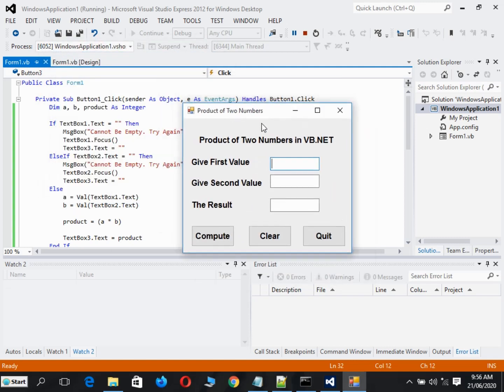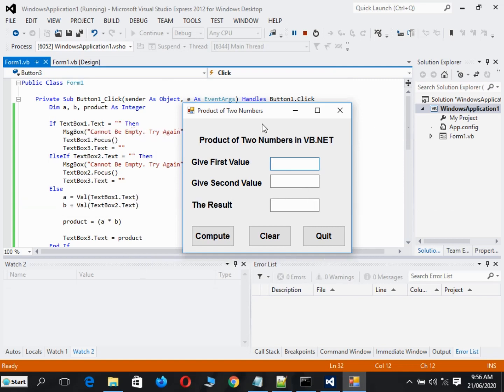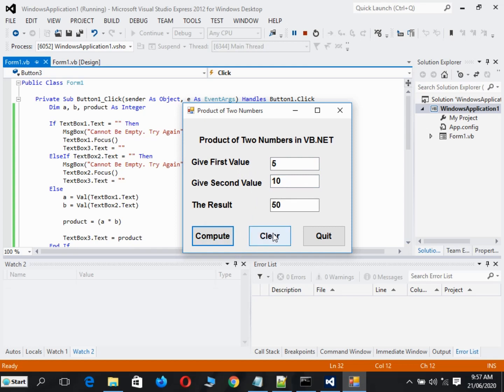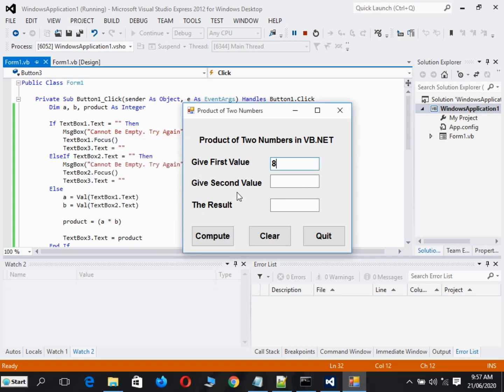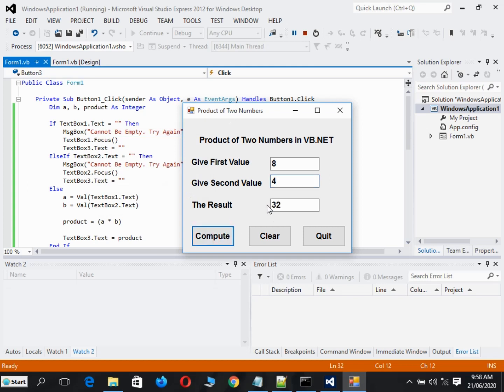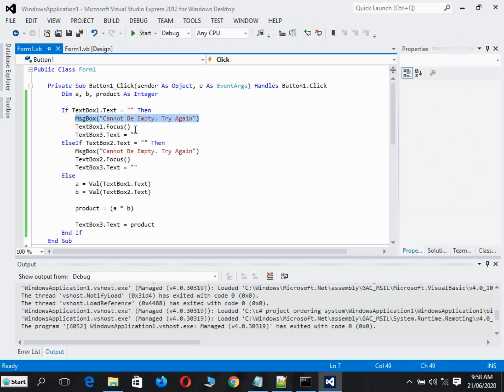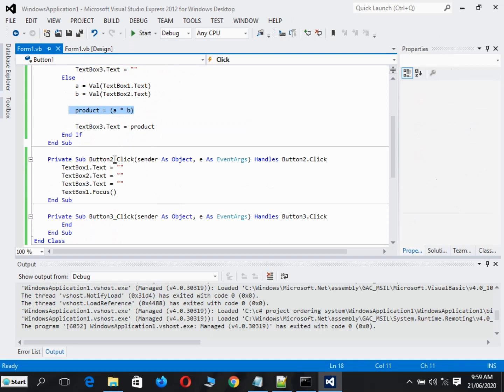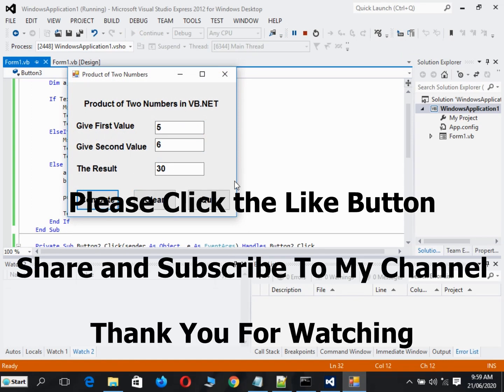Product of Two Numbers in VB.NET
A simple program that I wrote using Visual Basic NET to ask the user to give two numbers and then the program will compute the product of two numbers and display the results on the screen.

I am currently accepting programming work inventory system, enrollment system, accounting system, payroll system, information system, website design and development using WordPress, IT projects, school and application development, programming projects, thesis, and capstone projects, IT consulting work, computer tutorials, and web development work kindly contact me in the following email address for further details. Thank you.

My telephone number at home here in Bacolod City, Negros Occidental Philippines is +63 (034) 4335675.